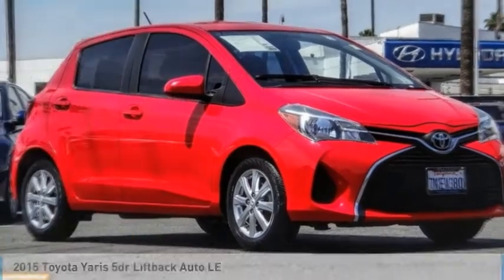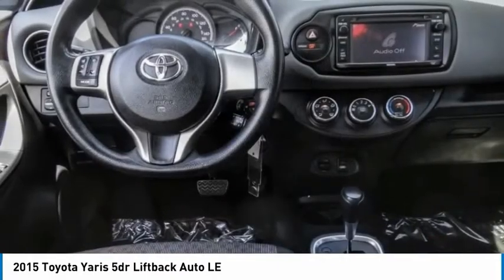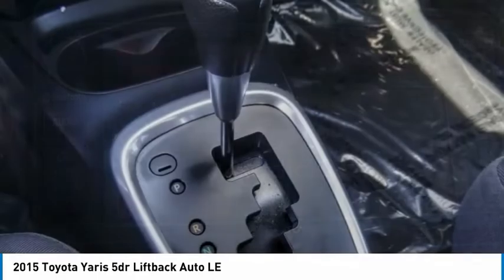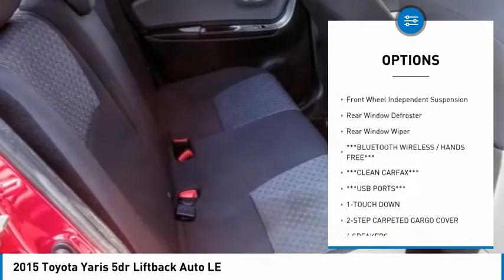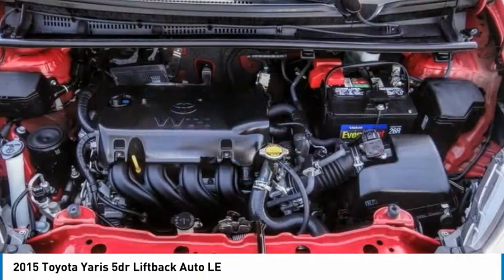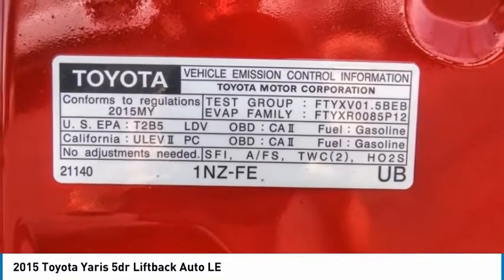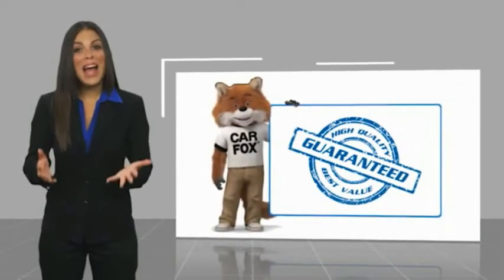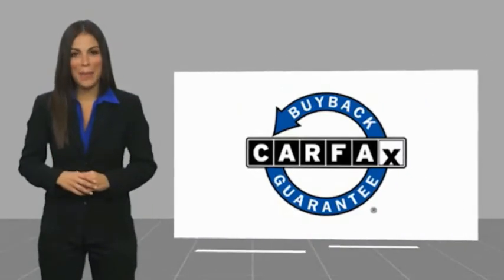2015 Toyota Yaris TA11696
2015 Toyota Yaris 5dr Liftback Auto LE

1271 S. Auto Center Dr.

2015 Toyota Yaris Red 4-Speed Automatic with Overdrive 1.5L I4 DOHC VVT-i 16V 30/36 City/Highway MPG Clean CARFAX. Financing available on approved credit. Trade-ins accepted. Subject to prior sale. All Pricing and Advertised Prices for any/all vehicles offered for sale does not include dealer installed accessories which can be purchased for an additional cost. No sales to Dealers, Brokers or Exporters. For out of state purchase, customers must be present to purchase. If shipping is required, dealership must facilitate; no exceptions. Prices are plus government fees and taxes, any finance charges, $85 documentary fee, $29 electronic registration fee, any emission testing charge and $1.75 per new tire state tire fee. We make every effort to provide accurate information, but please verify before purchasing. Images, prices, and options shown, including vehicle color, trim, options, pricing and other specifications are subject to availability, incentive offerings, current pricing and credit worthiness. Images are for illustrative purposes only.